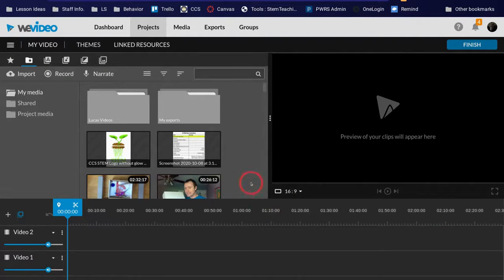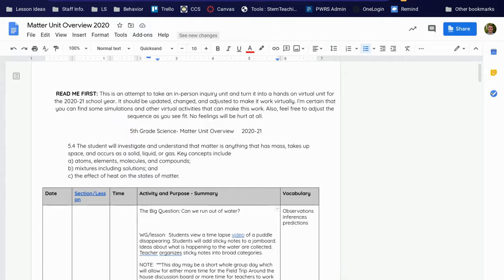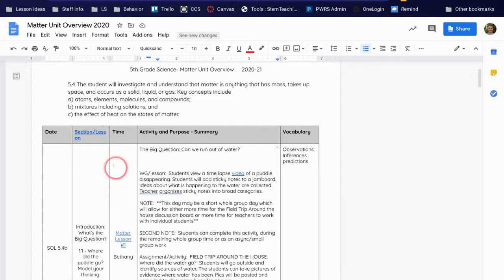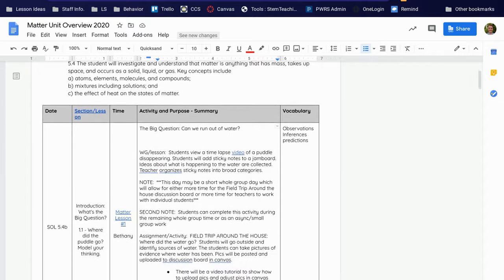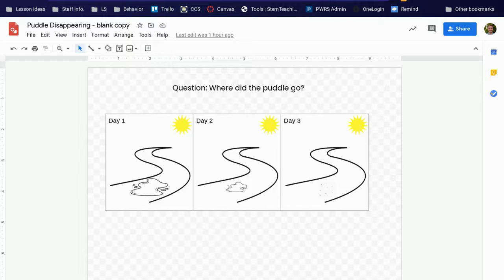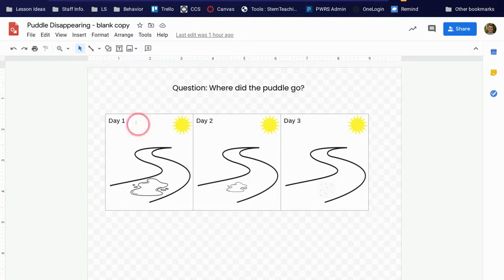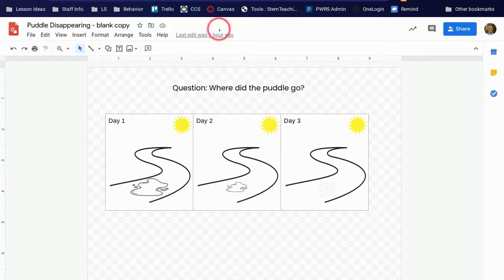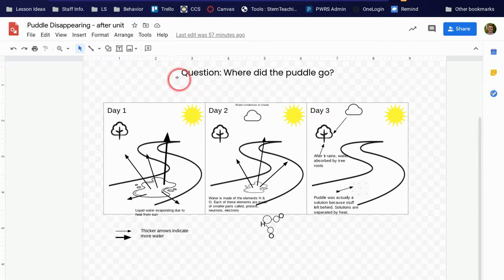Modeling in Science - Matter